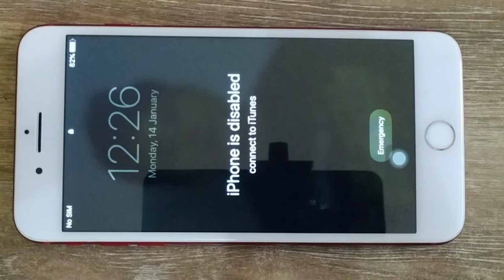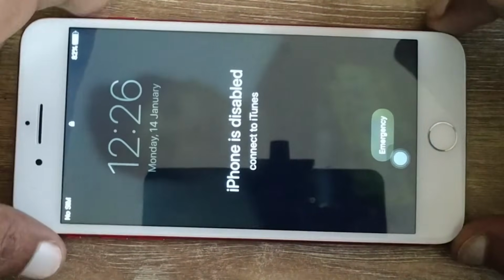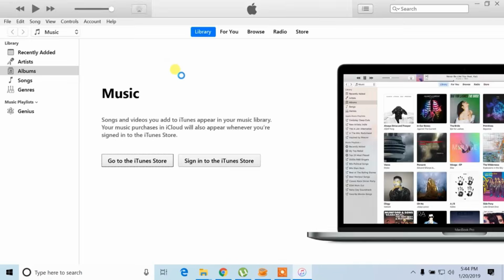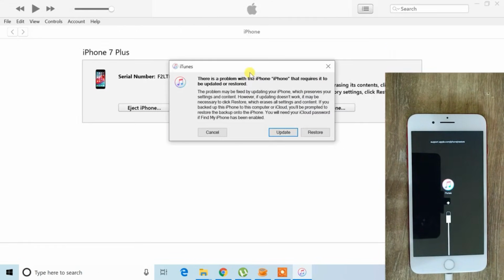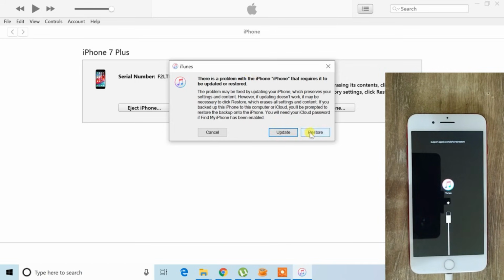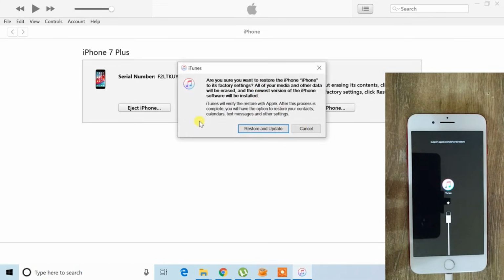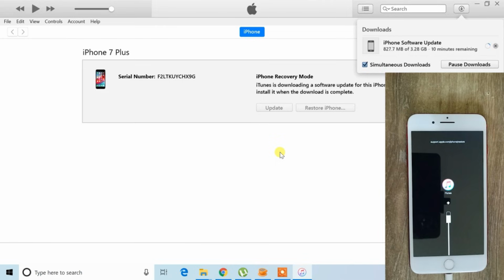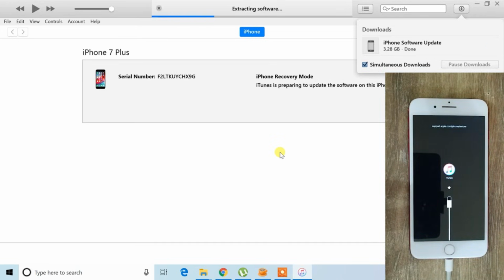How to Fix "iPhone is Disabled Connect to iTunes" | Official Apple Method restore iPhone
iPhone is Disabled? WATCH How to Fix it with iTunes!
iTunes Holds the Secret to Fixing Your Disabled iPhone!
Connect to iTunes and Say Goodbye to iPhone Disabled Error!

All iphone4,5,6,7,8,X,stuck on itunes logo and usb cable/iphone stuck on itune logo how to solve

In this video, I’ll show you how I fixed my old iPhone that was disabled in just a few simple steps using Apple’s official method. Avoid the risk of using unofficial solutions and follow this guide to safely restore your iPhone at home!

Fix iPhone is Disabled in an hour with this official apple method!
Why your iPhone is Disabled and What You Can Do About it!
3 Simple Steps to Enable Your Disabled iPhone Right Now!
Can You Fix iPhone is disabled connect to itunes error in 10 Minutes?
how to update iphone 6 to ios 15
how to hard reset iphone 6 plus

What’s Covered in This Video:
✅ Powering off your iPhone
✅ Preparing your PC with iTunes (works on Mac & Windows)
✅ Connecting your iPhone in recovery mode
✅ Restoring your iPhone via iTunes
✅ What to do if the process takes time or gets interrupted

Restoring your iPhone to factory settings will delete all files on your device. However, if you’ve backed up your data to iCloud, you can restore it after logging in with your Apple ID.

This is the quickest and only official solution to fix a disabled iPhone without paying for a repair shop!

Need Help?
If you face any issues, drop a comment with your iPhone model, and I’ll assist you as soon as possible!

Don’t Forget to:
📤 Share it with someone who might need this